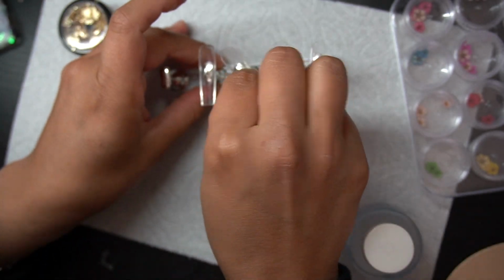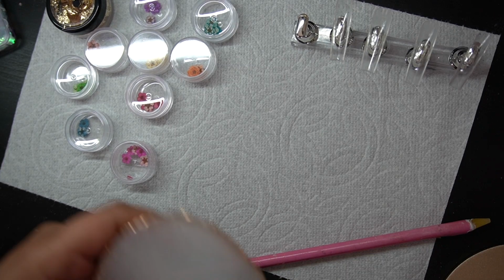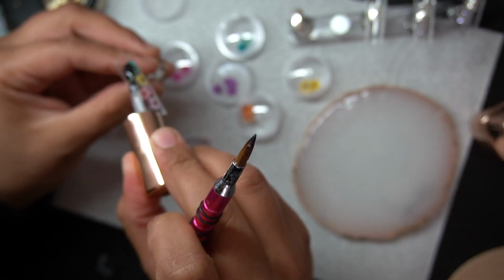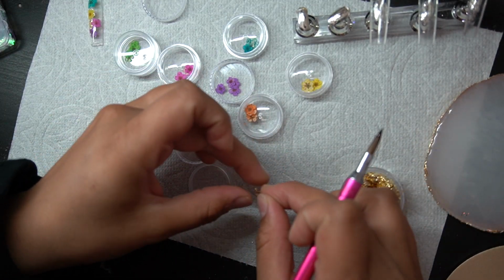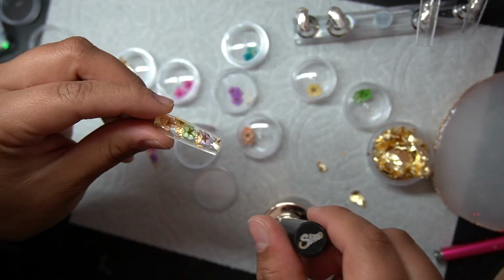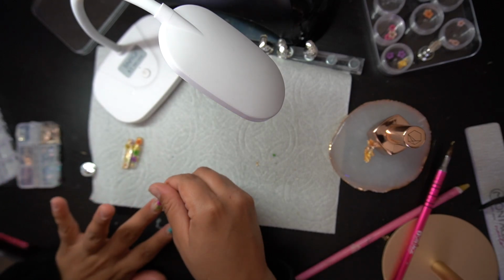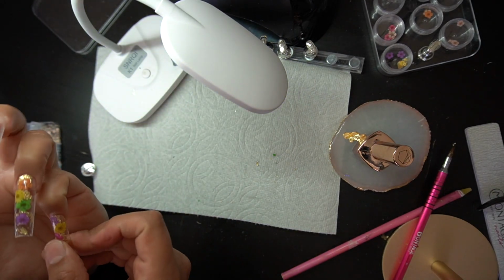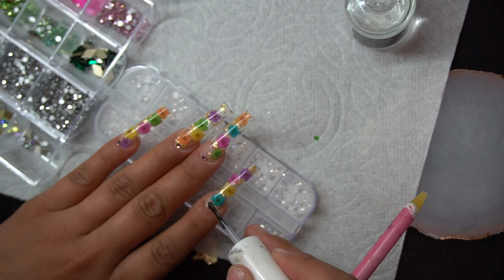HOW TO ENCAPSULATE IN GELX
LINK TREE IS LINKED DOWN BELOW TO HELP YOU FIND INSTAGRAM, FACEBOOK, AMAZON STOREFRONT .ECT

MONTAGE CODE : LORENA10
NAILADDICTLA CODE: LORENA
ARKON MOUNTS  CODE: LORENAAGUIRRE

tips & kit
extend gel
gold foil on amazon